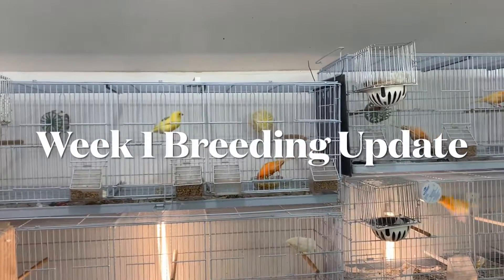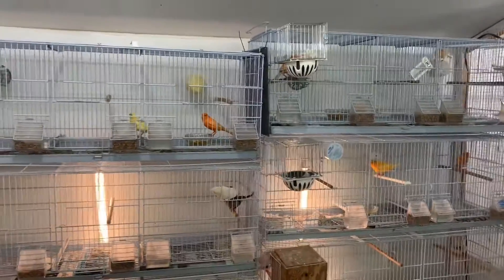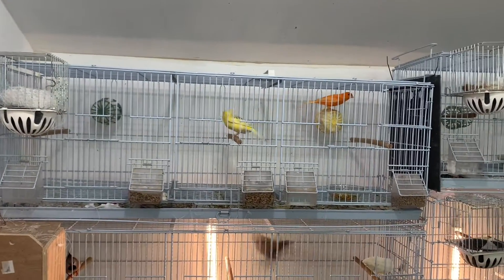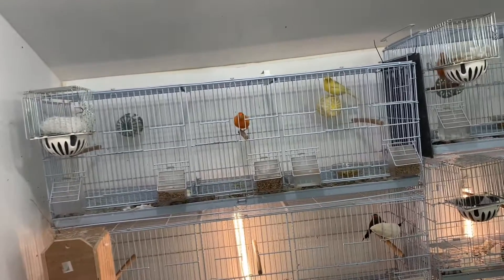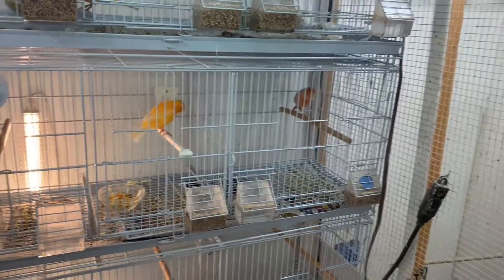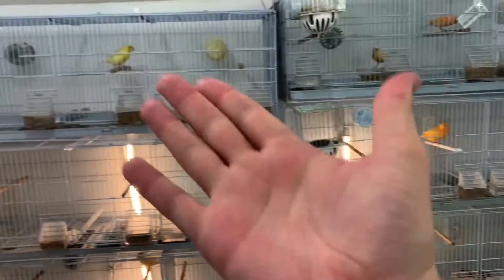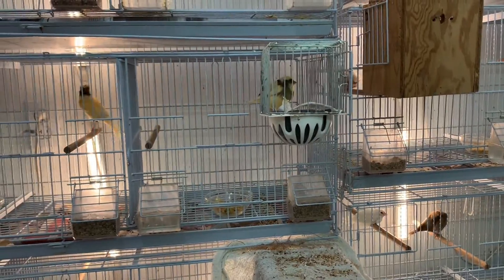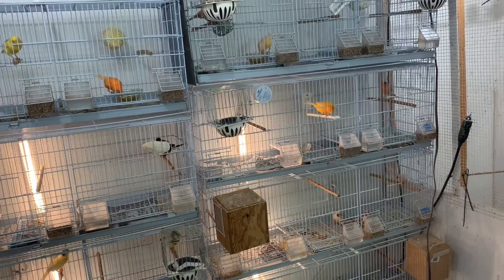Canary Breeding 2021. Eggs in less than 5 days.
Check out the progress of my canaries. The hens are starting to lay.